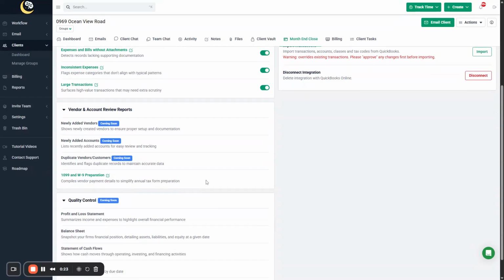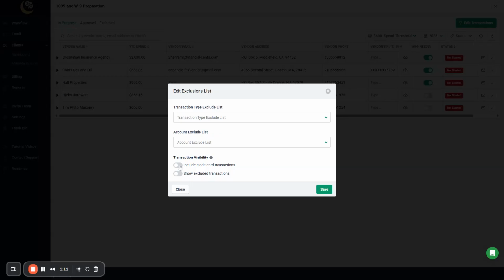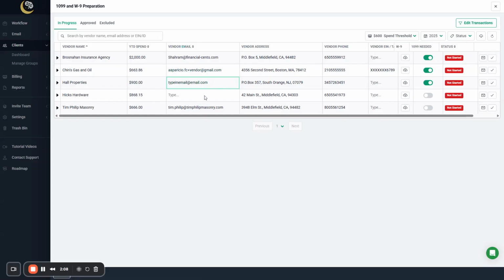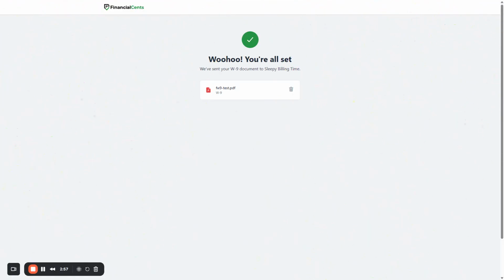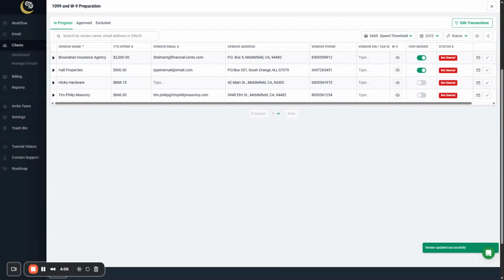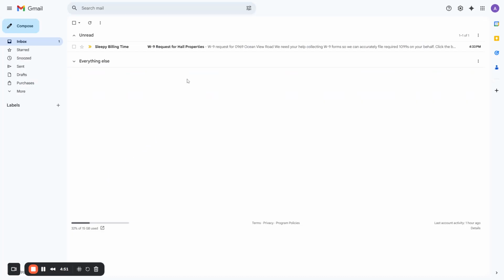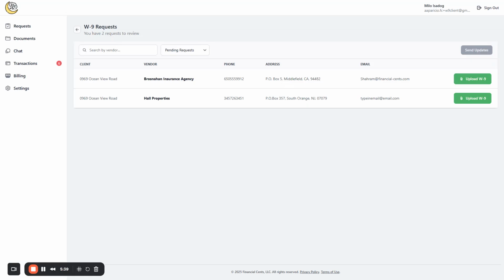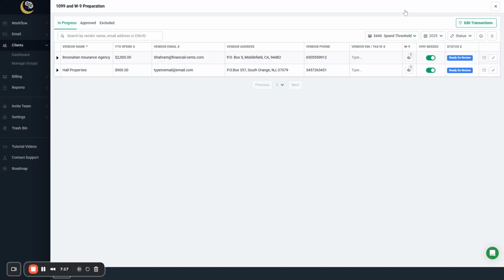How to use the 1099 and W 9 Preparation Report in Financial Cents Month End Close Tool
Learn how to streamline your firm’s 1099 and W-9 preparation using the brand-new Month-End Close tools inside Financial Cents. In this step-by-step tutorial, we walk you through how to review vendor spend, request missing W-9s, manage approvals, and sync updated vendor information directly back to QuickBooks Online—all from one centralized workflow.

Whether you're preparing for tax season or building a scalable month-end review process, this walkthrough shows exactly how Financial Cents helps you eliminate manual follow-ups, reduce errors, and keep your team organized.

What You’ll Learn in This Tutorial:
- How to access the new 1099 & W-9 preparation report
- How Financial Cents automatically identifies vendors who meet 1099 thresholds
- How to adjust spend filters, include credit card transactions, and customize vendor views
- How to send W-9 requests directly to vendors or clients
- How vendors upload W-9s through the secure portal (with a fillable form included!)
- How clients submit W-9s through their client portal
- How to review, approve, and sync vendor updates back into QuickBooks Online
- How to exclude vendors who do not require a 1099
- How to review underlying transactions that make up year-to-date spend

This feature is designed to save your firm hours of administrative work during busy seasons while ensuring accuracy and compliance. Everything is automated, organized, and tracked in one place, so you can close your books faster and with confidence.

Want to streamline your accounting workflow and never miss a deadline again?

Financial Cents is the practice management platform built for accounting firms to stay organized, hit deadlines, and scale with ease.

{Description}

What we’ll cover today:

0:00 Intro